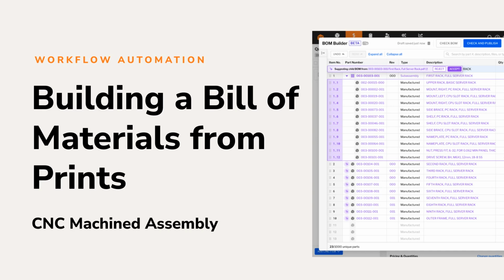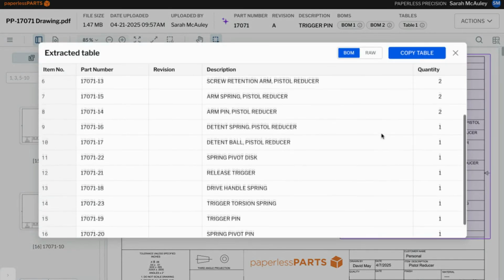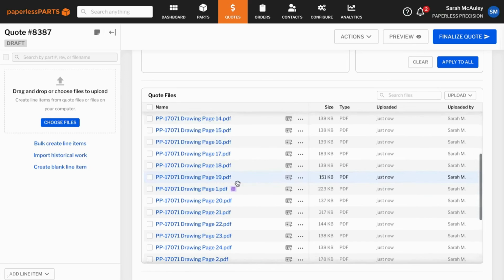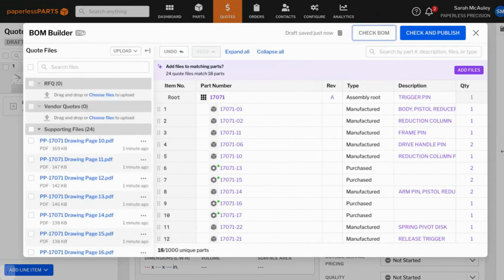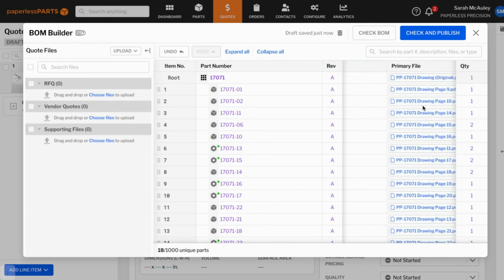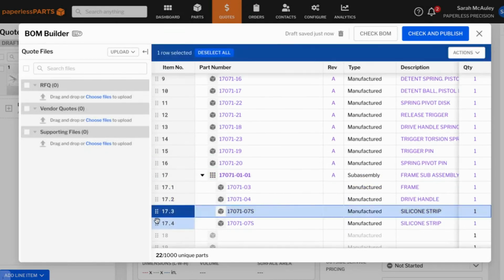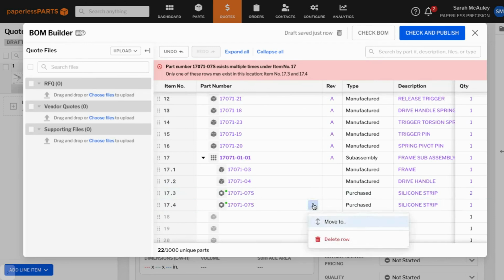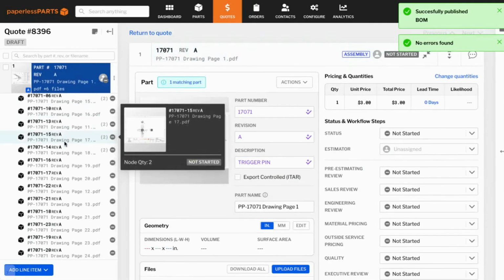Automatic BOM Building for CNC Machined Assemblies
With Paperless Parts' BOM Builder and AI-powered assistant, Wingman, quoting CNC machined assemblies from prints has never been faster or easier.

Watch this quick demo video to see how Paperless Parts can instantly extract BOM tables, auto-link part files, catch errors before they cost you, and help you start quoting in record time.

Want to see what Paperless Parts can do for your shop?